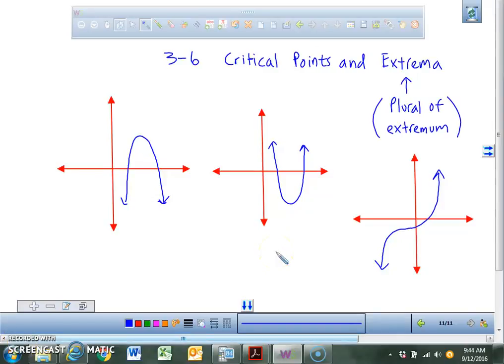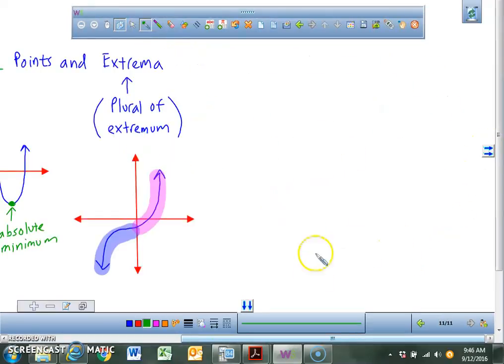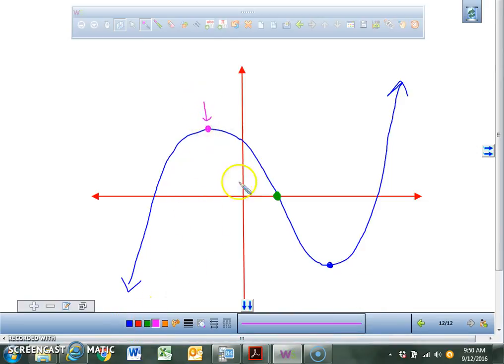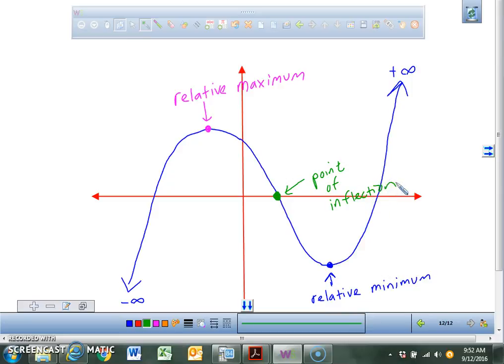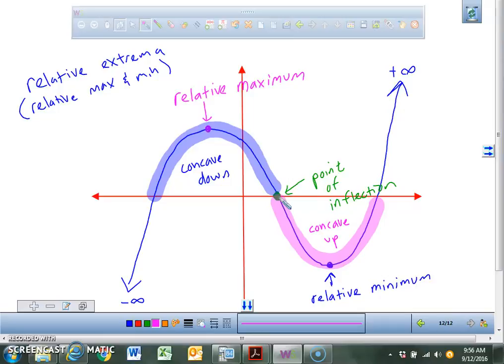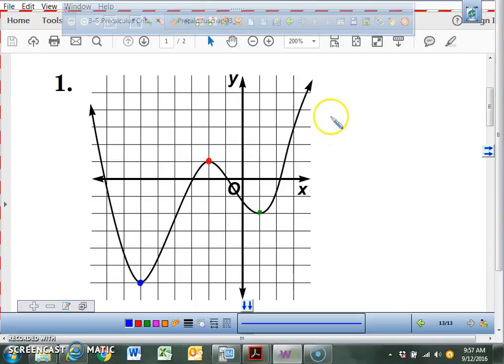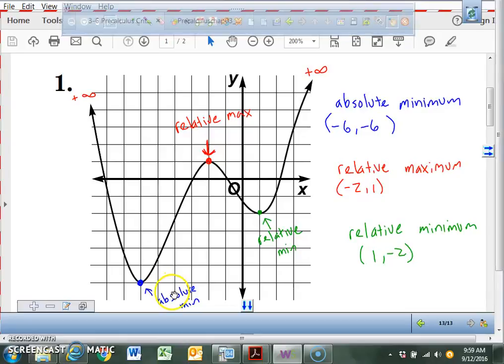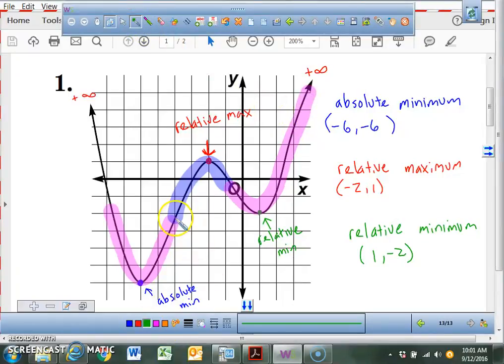3 6 Precalculus Critical Points and Extrema Part A